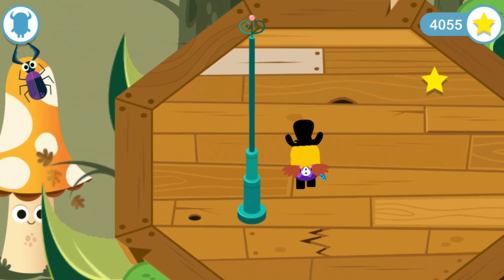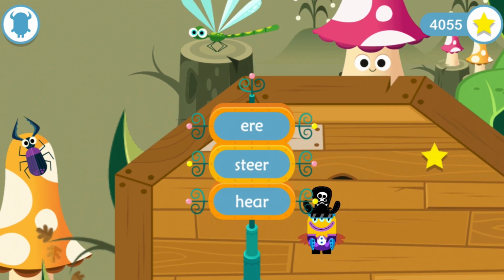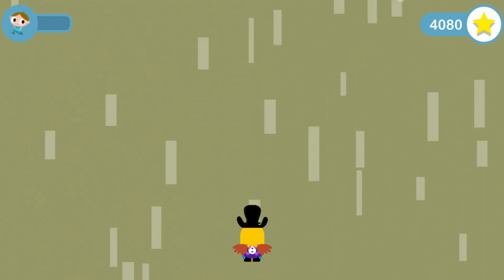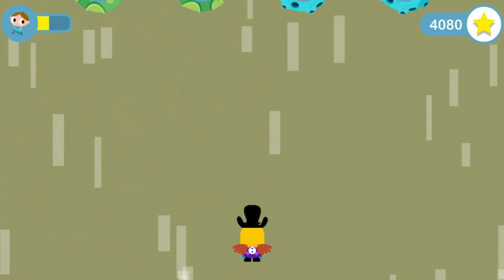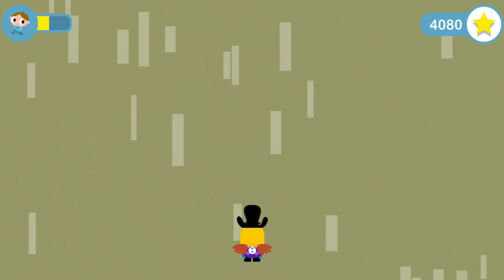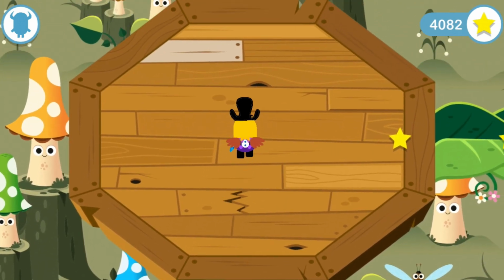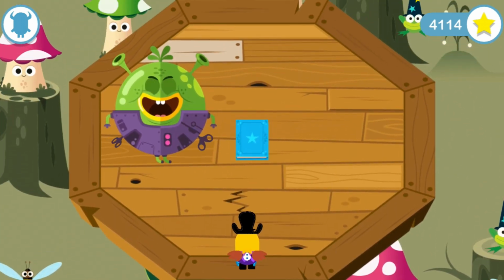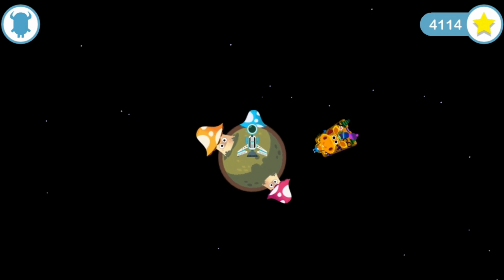🔠🚀 Teach Your Monster to Read: Similar Letter Sounds EAR, EER and ERE | Phonics Lesson 📚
In this engaging educational video, join our friendly monster friend as we explore the letter sounds  EAR, EER and ERE! We'll dive into fun examples, interactive activities, and practice exercises to help your child improve their reading skills. Whether they're just starting to learn or need some extra reinforcement, this video is designed to make learning enjoyable and effective. Watch now and let's teach our monster to read together!